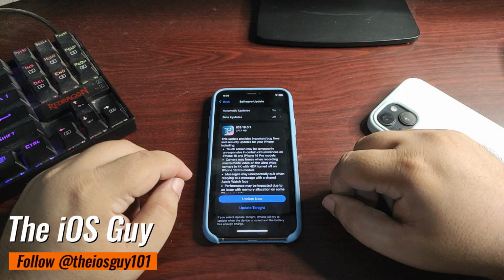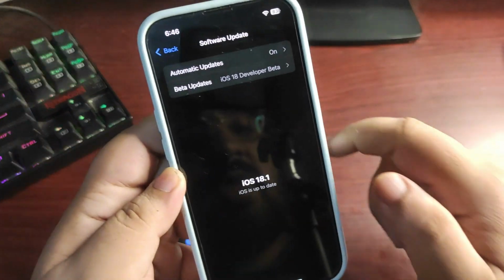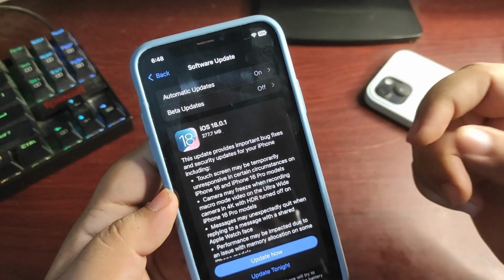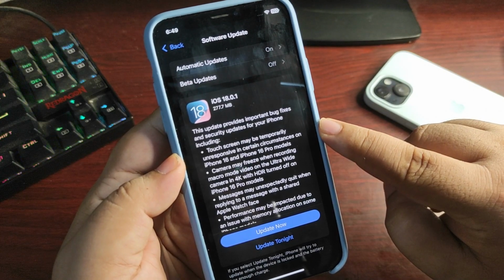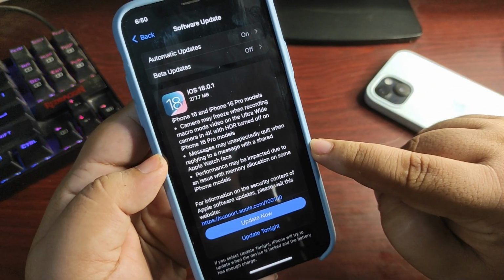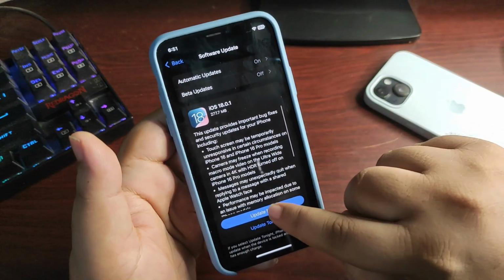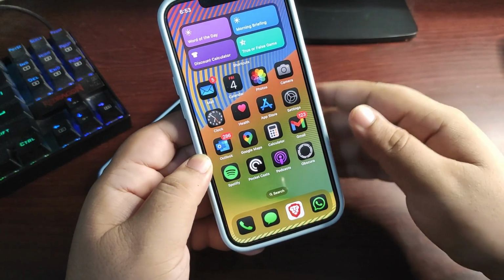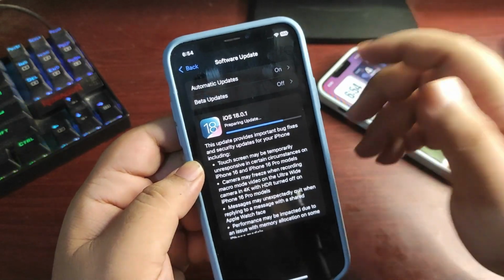iOS 18.0.1 is OUT to FIX BUGS & More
In this video, I talked about the iOS 18.0.1 Update.
Apple finally released the iOS 18.0.1 Update after a very long wait.
I talked about the iOS 18.0.1 Bug Fixes, iOS 18.0.1 Battery Life, iOS 18.0.1 Performance and More.